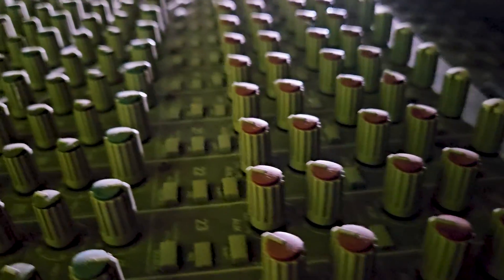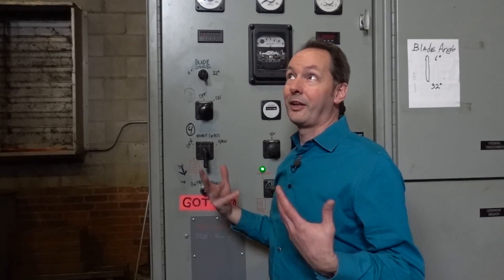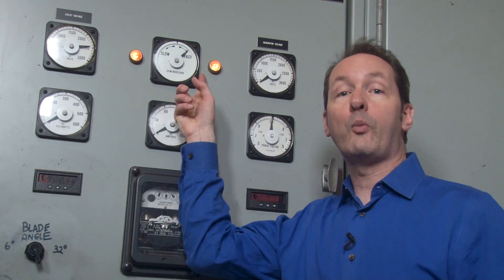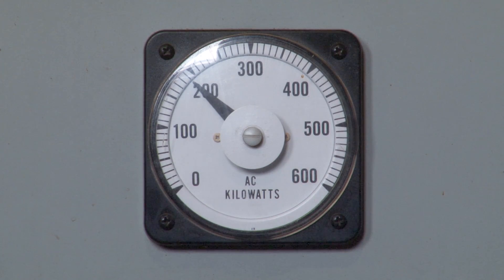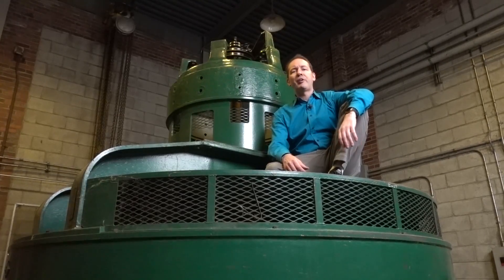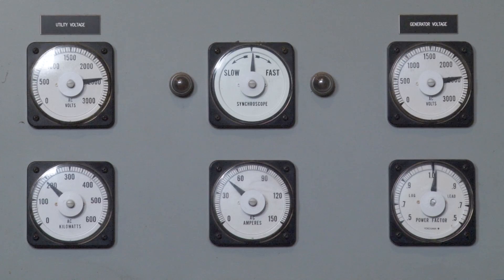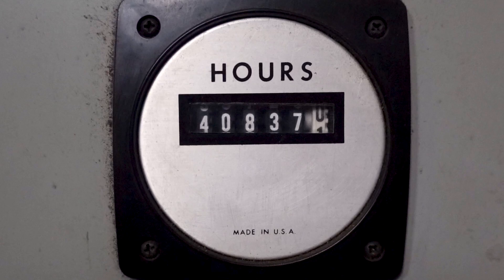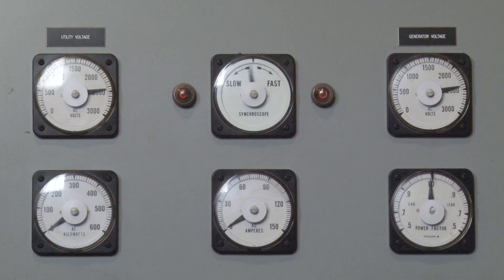Powerplant Control Panel Tour - Part 1 Authorized Personnel Only S4E1